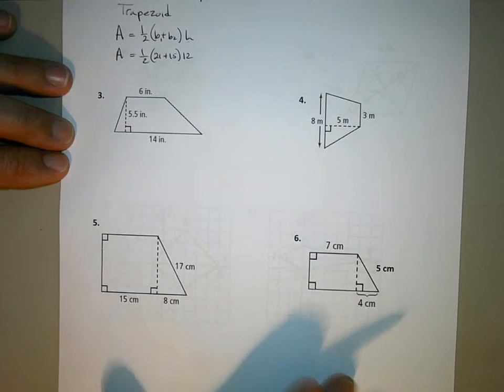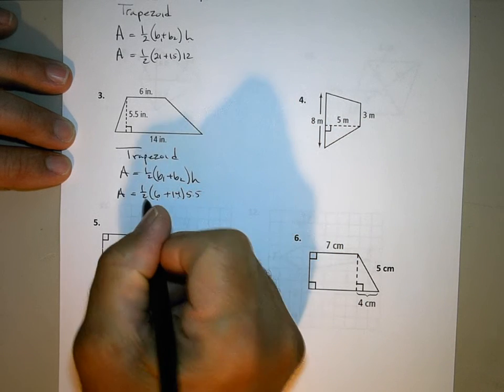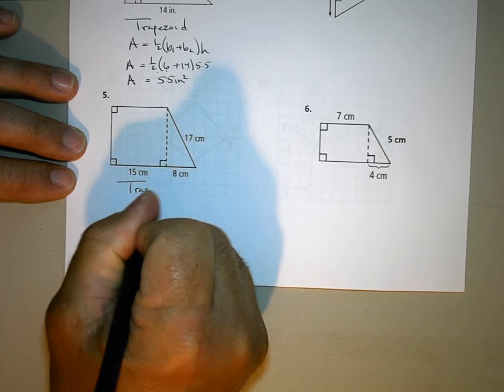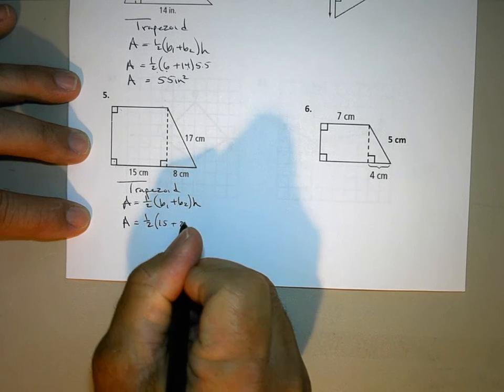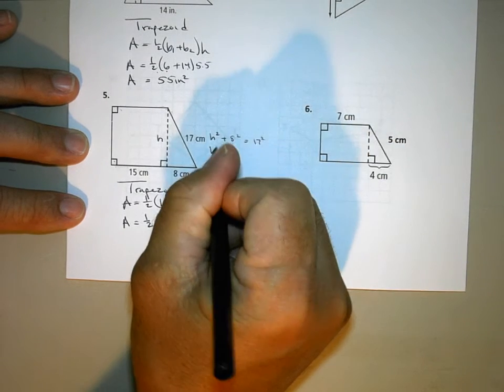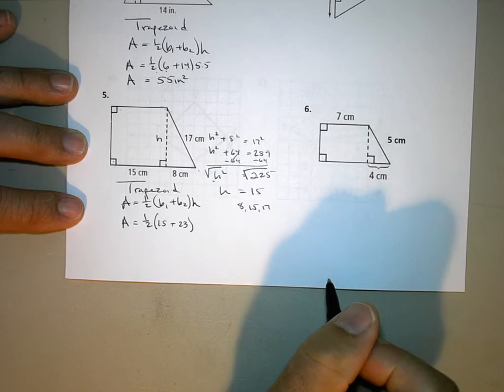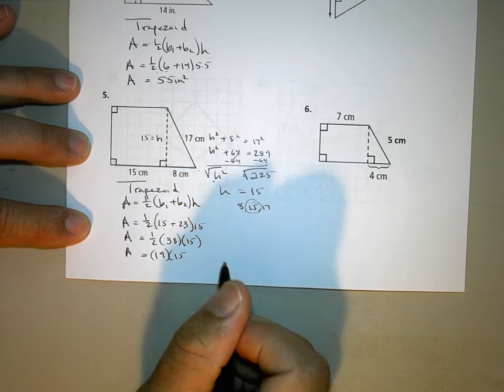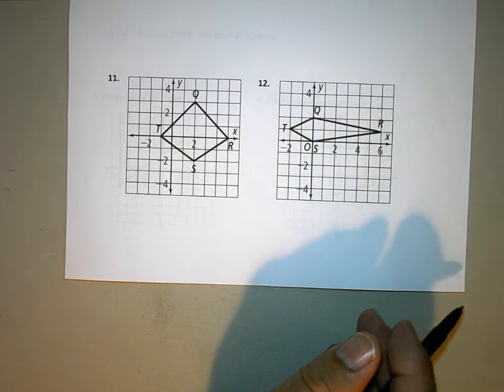Math 1 Unit 9.3 Odd Solutions